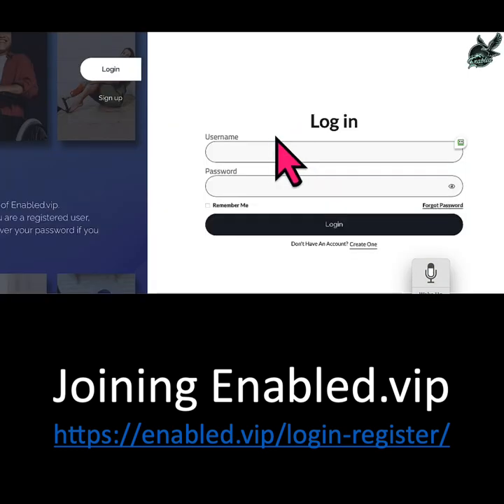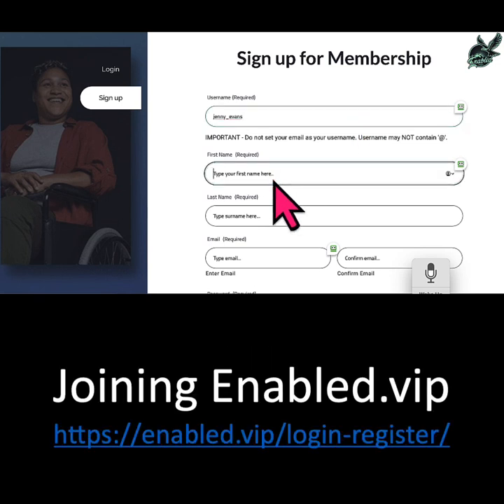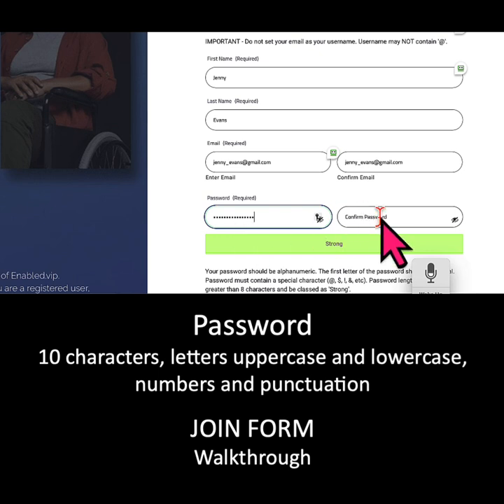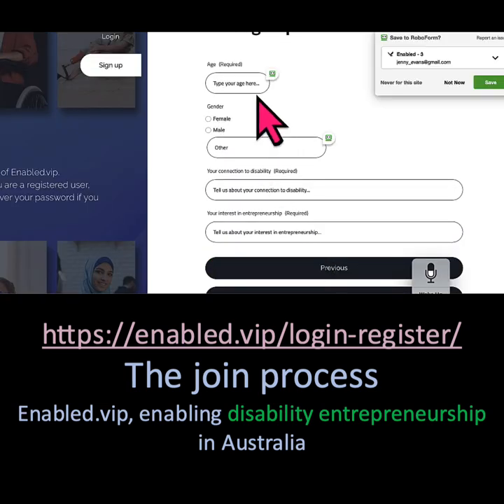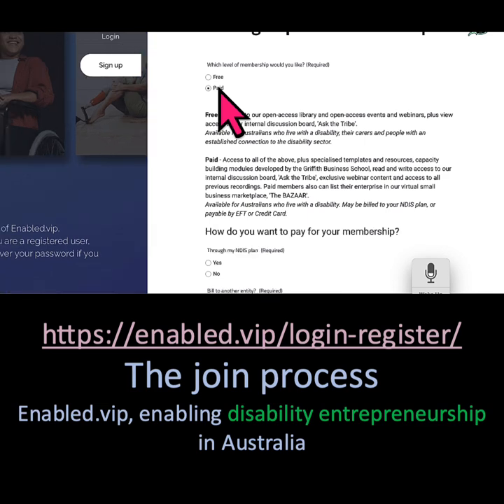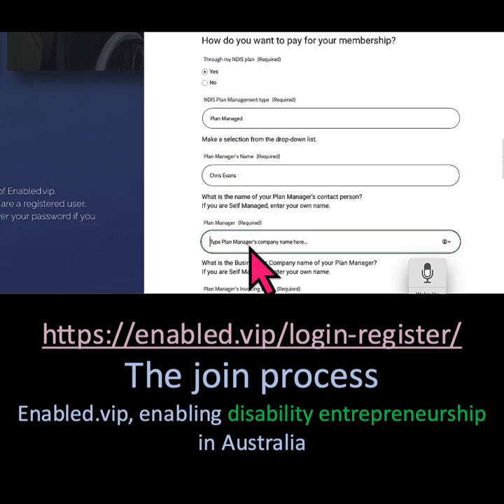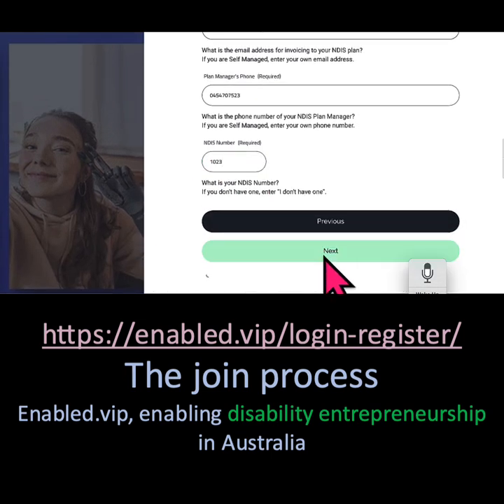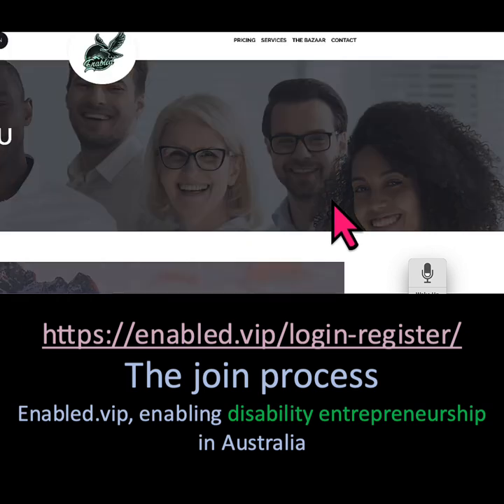Here's how to join Enabled.VIP.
Enabled VIP is a virtual incubator for people living with a disability in Australia. Anyone with a disability, is a carer or otherwise connected with these same groups can join for free.